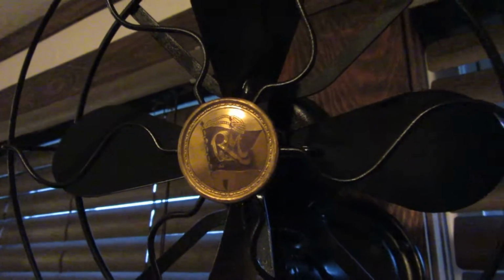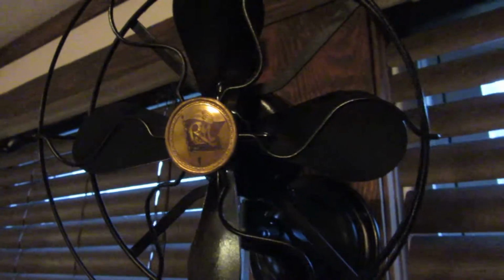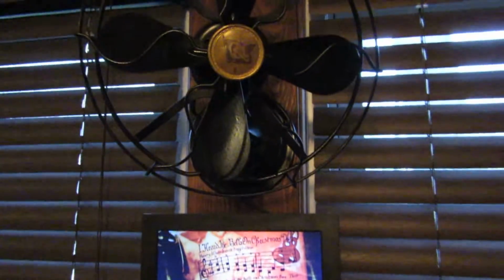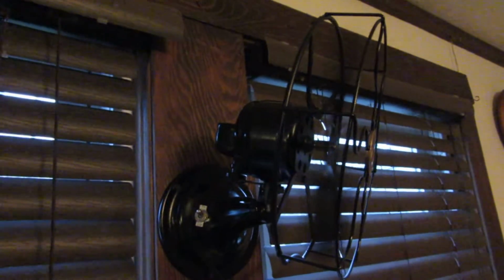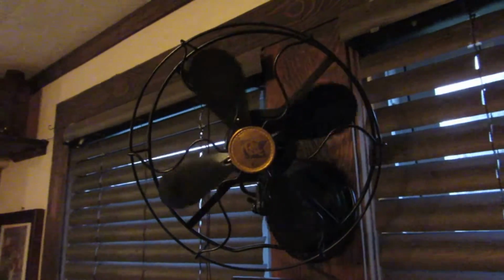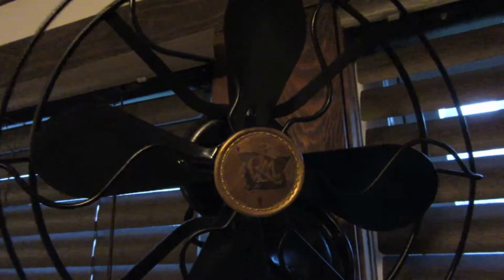Robbins and Myers fan model B72357A.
B72357A Robbins and Myers 1930s I believe. Still photos can be found on my FaceBook page. geraldfreebirdcherney.